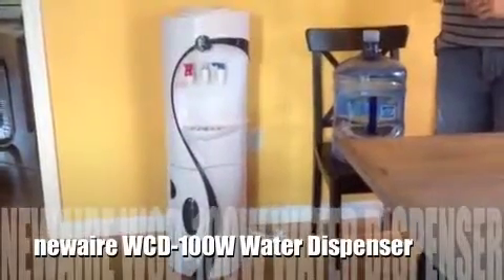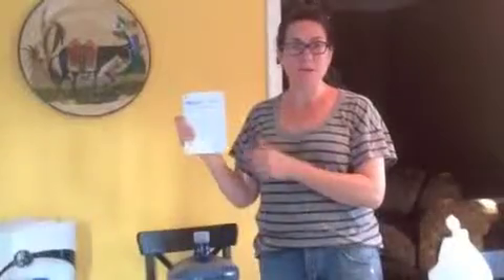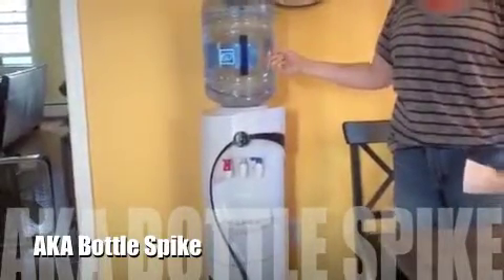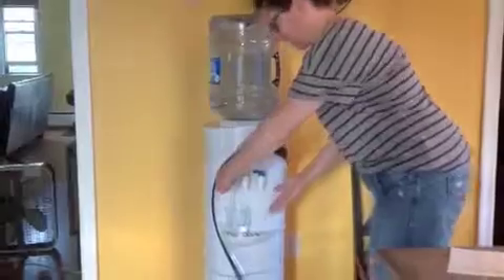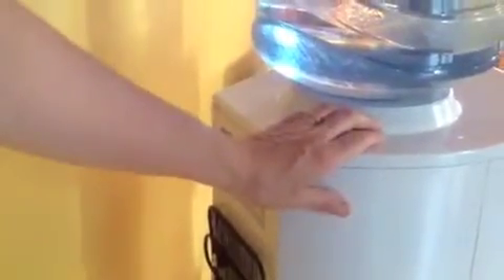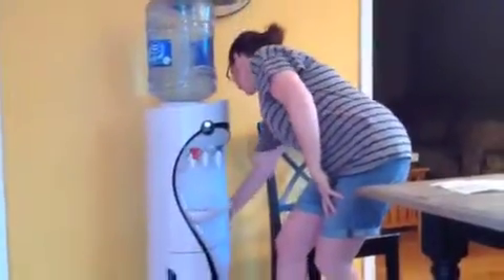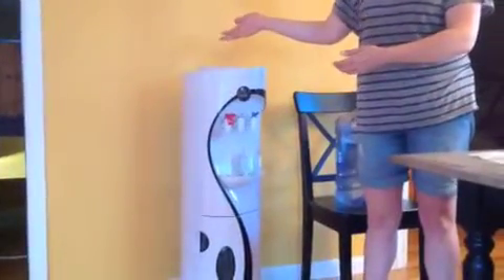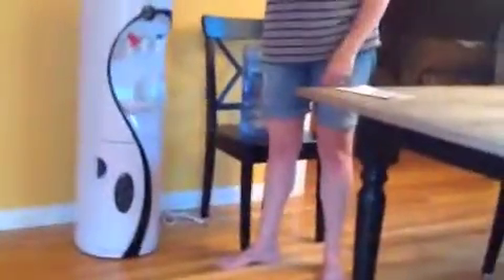Newair WCD-100W Water Dispenser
How to Set Up your Newair WCD-100W Water Dispenser